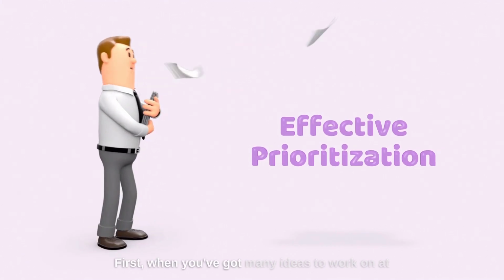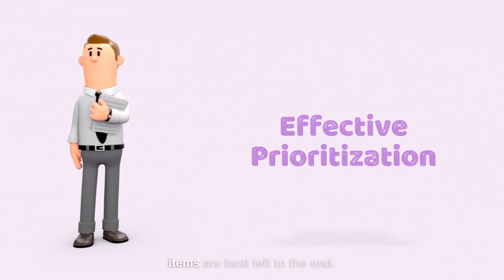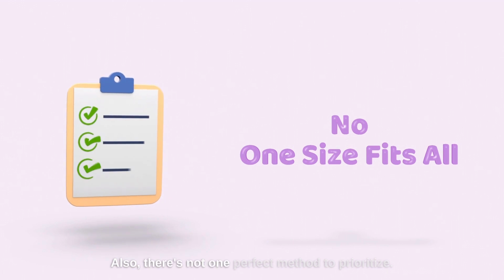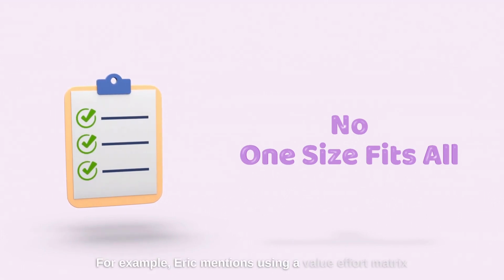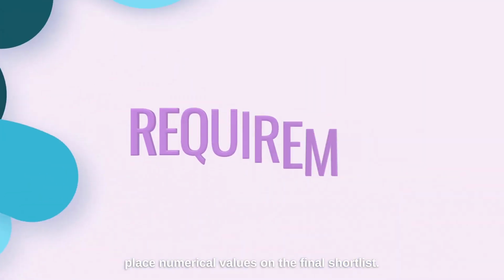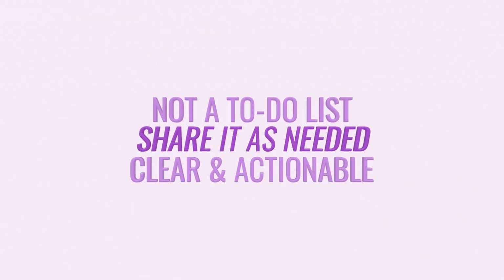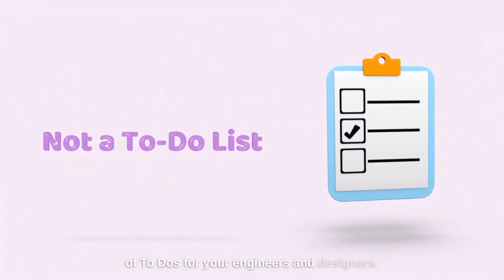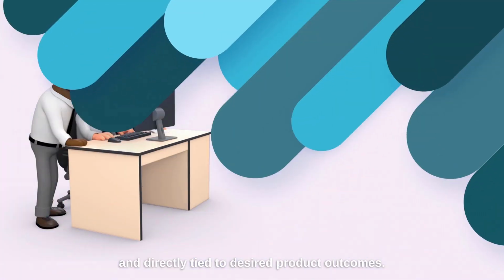Effective Product Delivery: Prioritization and Backlog Creation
Learn how to effectively prioritize your product backlog in this video. We'll cover popular prioritization methods, such as the MoSCoW Method and Rice Scoring, and provide tips for creating an actionable backlog that directly ties into desired product outcomes.